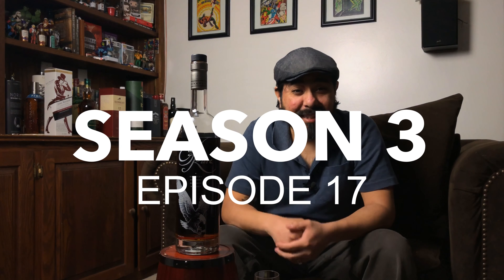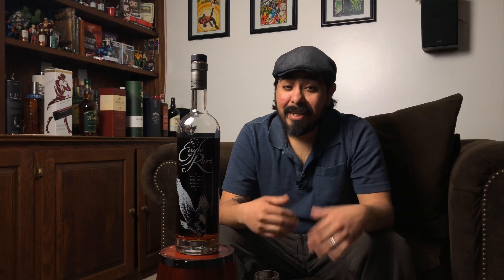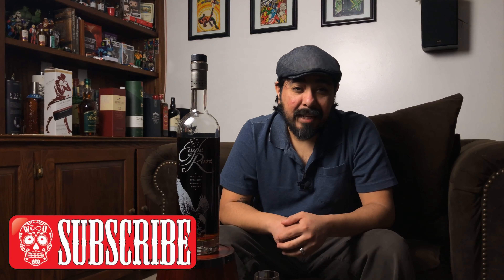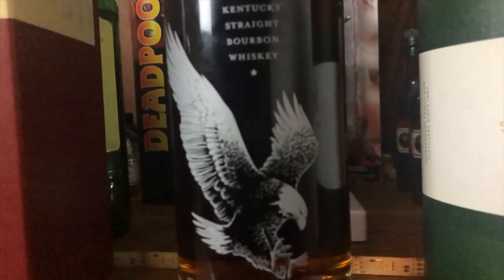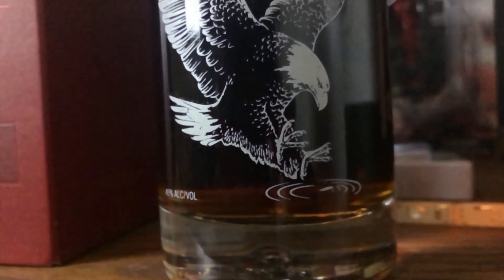DRINKING EAGLE RARE 10 YEAR STRAIGHT BOURBON WHISKEY from Buffalo Trace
Straight outta Buffalo Trace is Eagle Rare 10 Year Old Bourbon. This iconic bottle is reasonably priced at $30 to $35 (if you're at the right place) A delicious pour that I'm proud to have on my bar and you should too. Hear my thoughts and see if it's right for you too, Cheers!